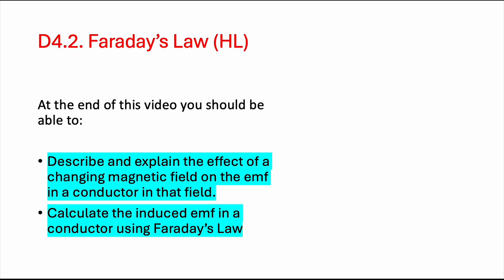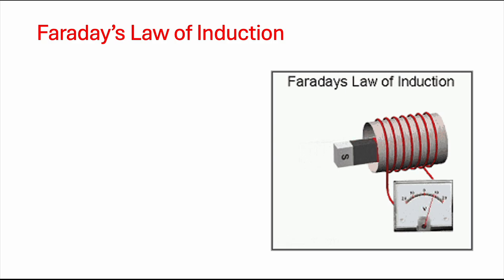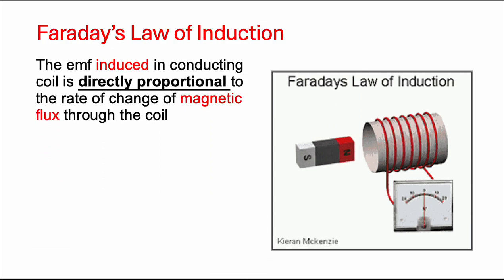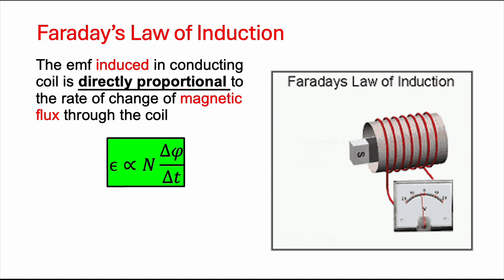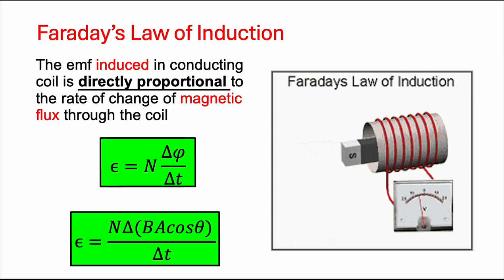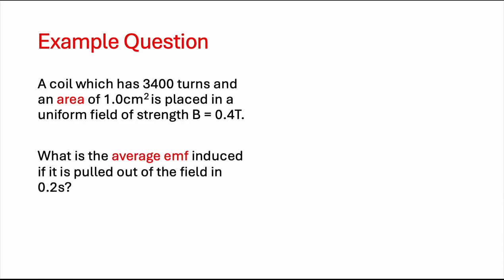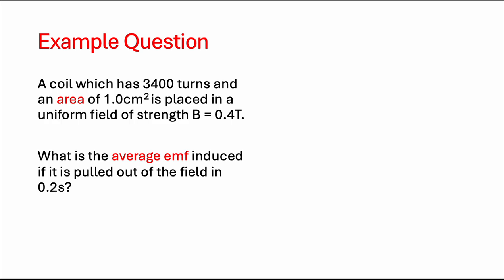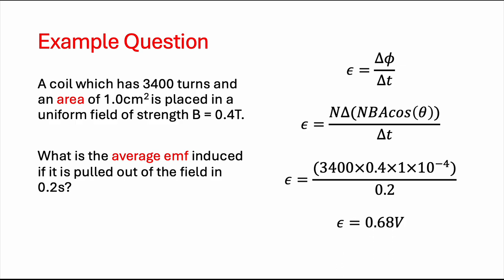IB Physics: Faraday's Law Explainer